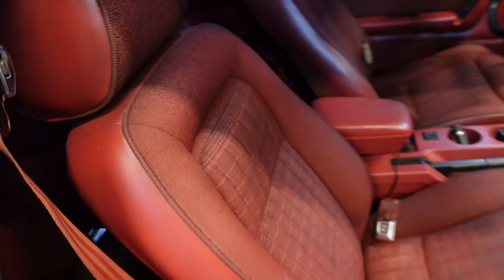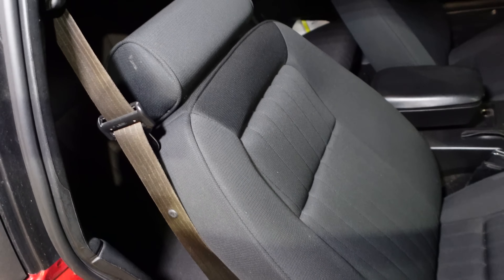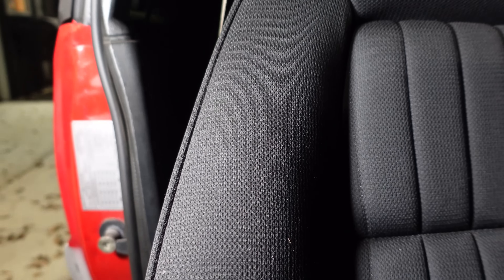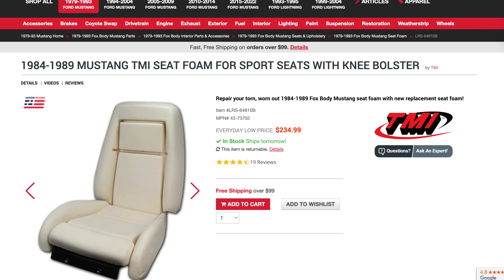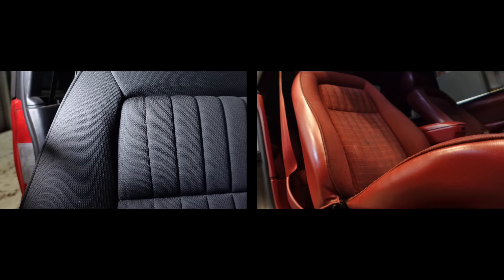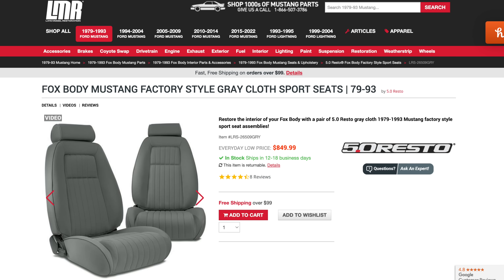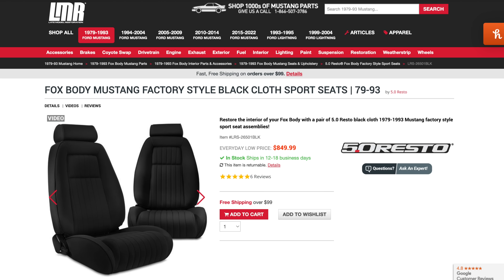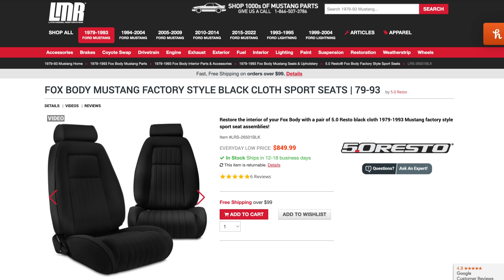What's The Best Foxbody Seat Option?